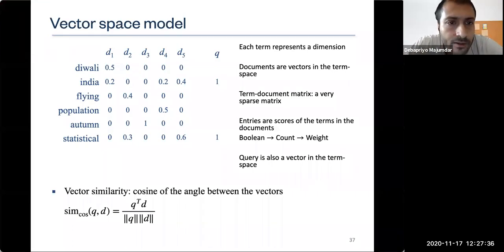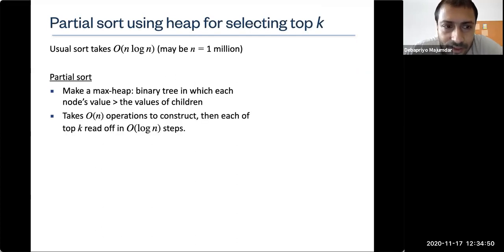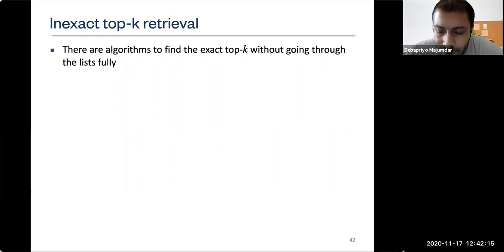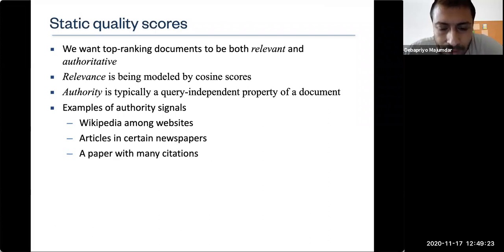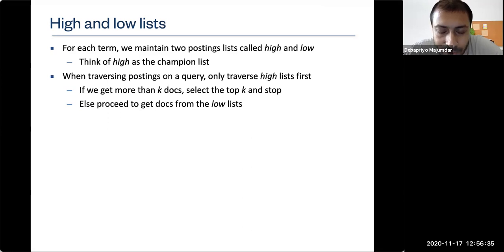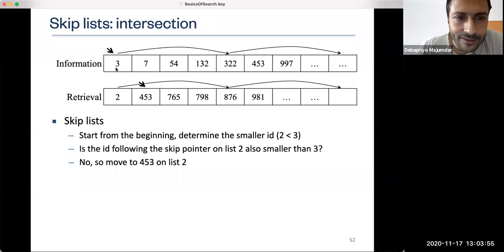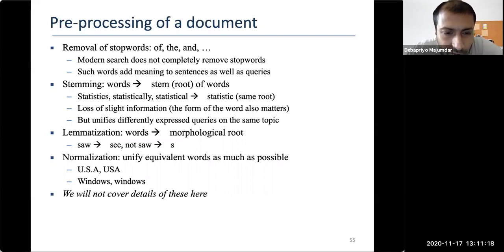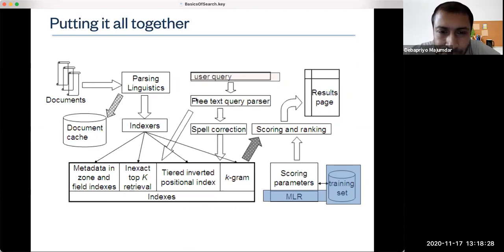Data Mining Lecture 26: Basics of search - 2